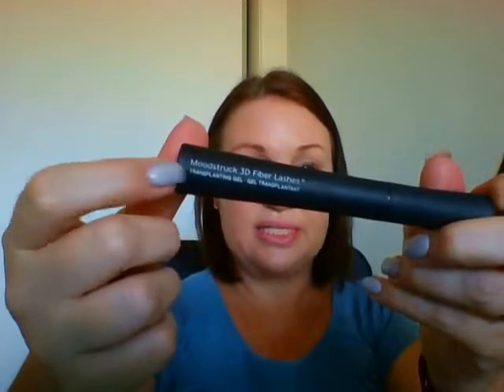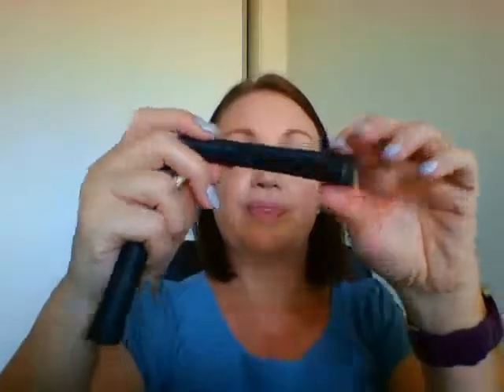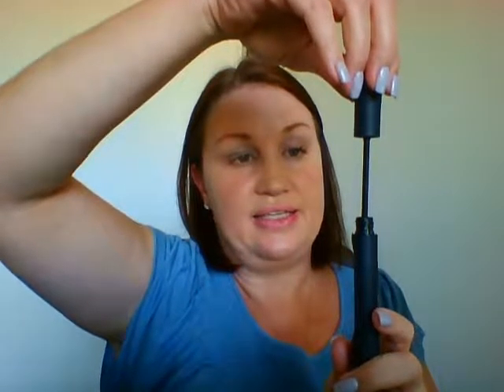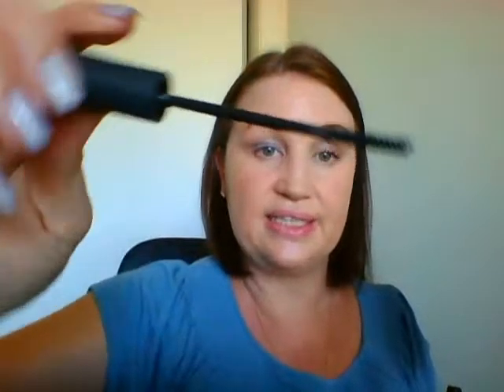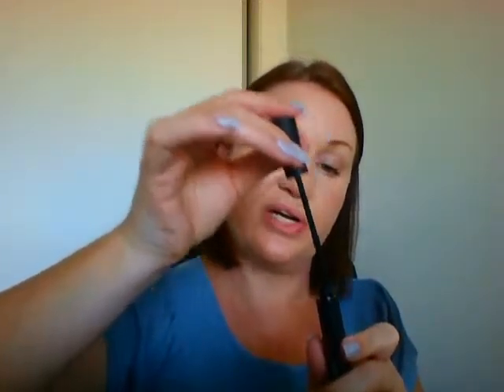3D Fiber Lashes+ Mascara Application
See how quick & easy it is to apply the 3D Fiber Lashes+ Mascara